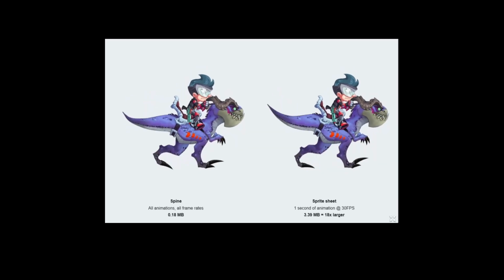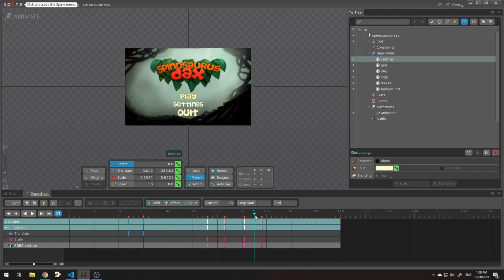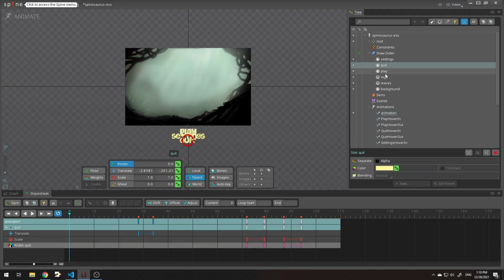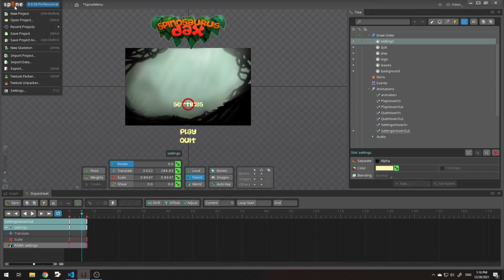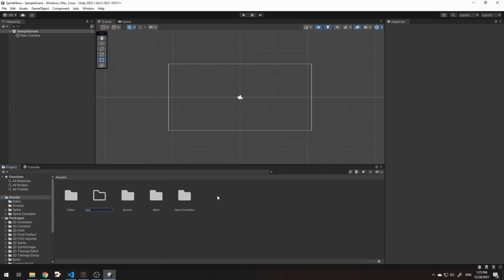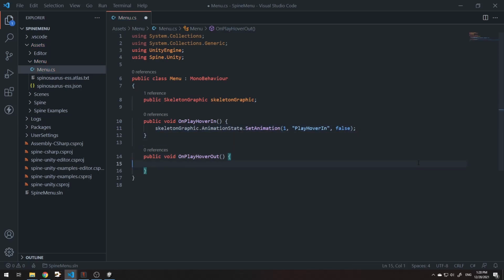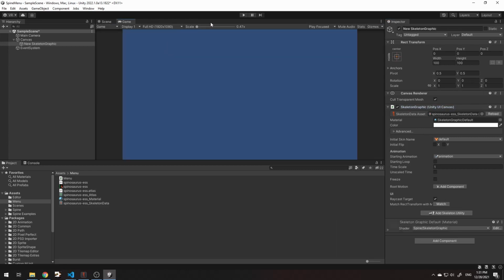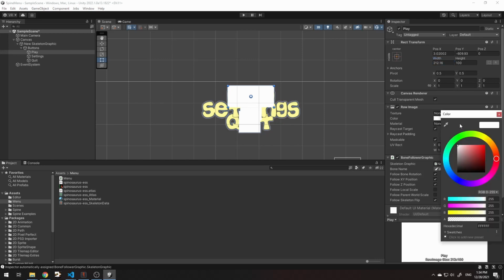Awesome UI animations with Unity and Spine 2D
Creating UI and Animations might be frustrating to do in Unity at times. Here is how we can make beautiful UI without the help of Unity with Spine 2D. Which is made exactly for that and we can make use of it's animating system to bring life to our UI and everything we want to animate in Unity 2D.